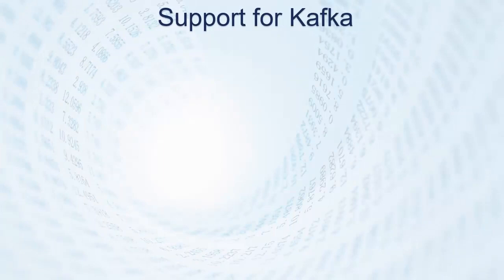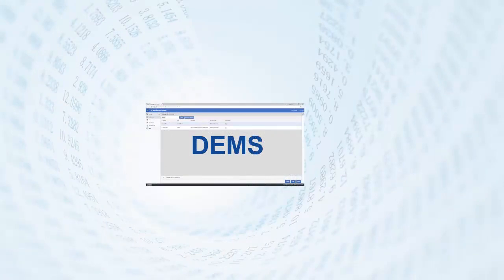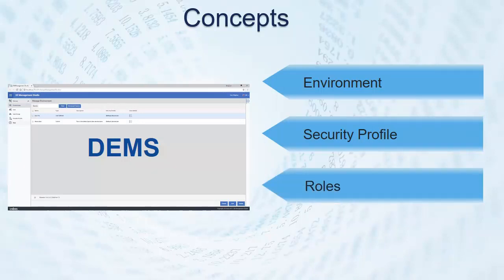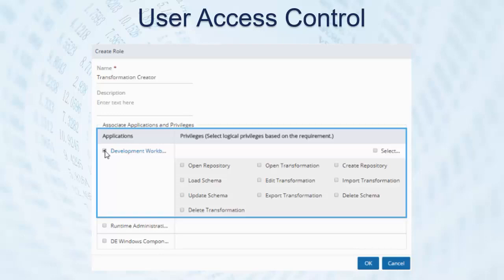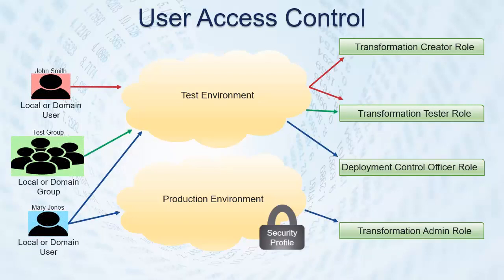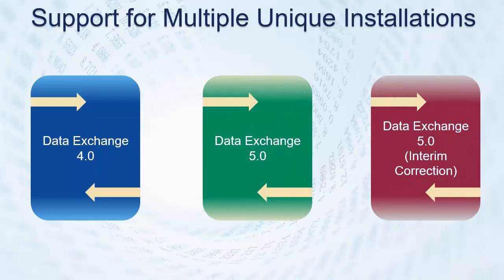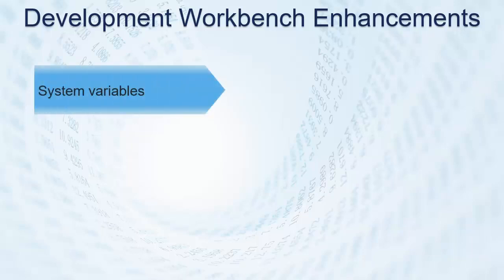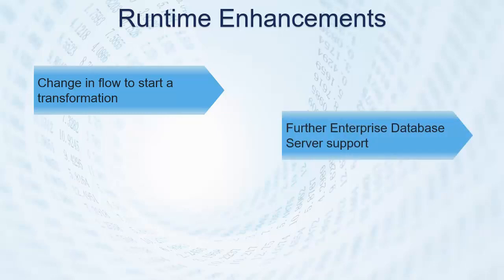Unisys Data Exchange 5.0 – What’s New?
Watch the new features of Unisys Data Exchange – a near-real-time data integration product for ClearPath systems. Data Exchange release 5.0 introduces several important features like:
• Apache Kafka integration
• Role-based access
• Secure data transfers
• Multi-version deploys